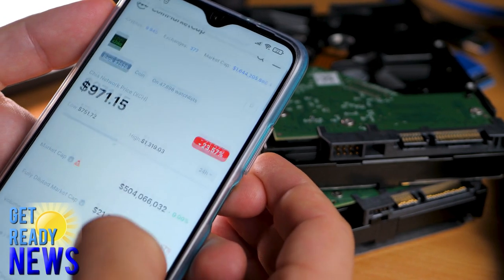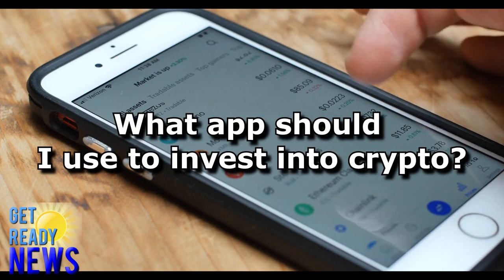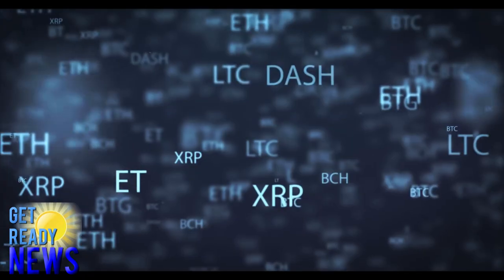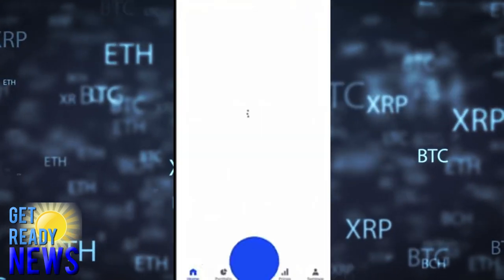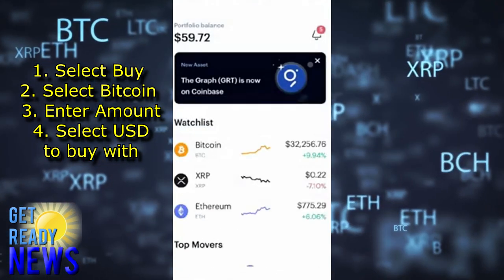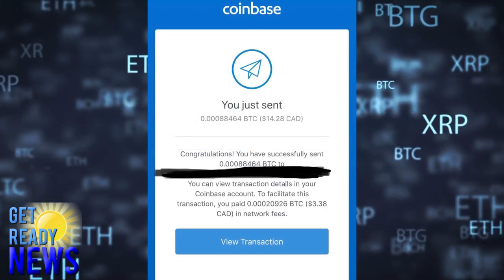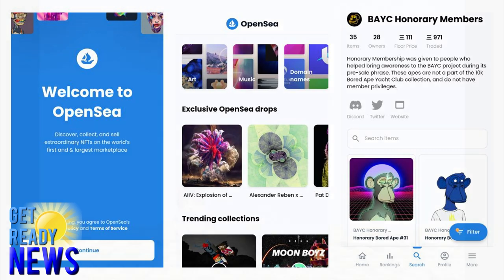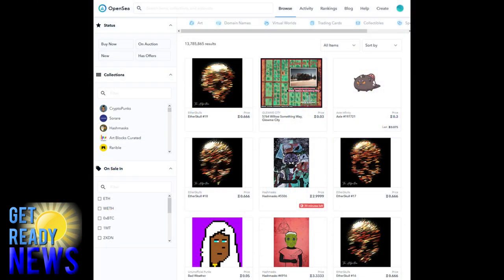Starrkeisha Explains: Crypto Investing for beginners! [FULL BREAKDOWN]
0:00 - Intro
0:58 - What is fiat Money?
1:30 - What is cryptocurrency?
2:33 - What is bitcoin?
4:19 - Why is bitcoin important?
5:03 - What is the blockchain?
5:55 - What is an altcoin?
7:32 - What are meme coins?
8:28 - How to find meme coins?
10:04 - What are Stable coins
11:07 - What is the best app to use to buy crypto?
12:15 - Most important things to know before you start investing in crypto
14:29 - What is the difference between Coinbase and Coinbase wallet?
15:49 - How to add money to coinbase
18:00 - How to cash out of coinbase
18:25 - How to convert USD on Coinbase to Bitcoin
19:36 - How to send & receive cryptos?
21:24 - How to avoid crypto scams!
23:22 - What is a hardware Crypto Wallet?
24:23 - What are NFT's?
25:41 - How to buy NFT's
26:51 - Outro

About Random Structure TV:
Welcome to Random Structure TV, the home of Cameron J, Starrkeisha and the Henderson family! Here you will find covers, mashups, choreography, skits, reactions and more!